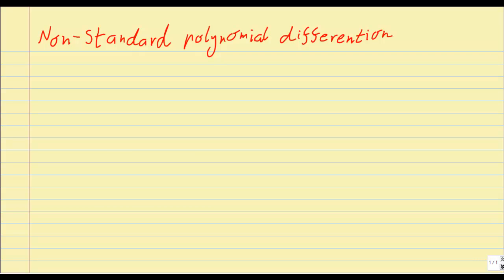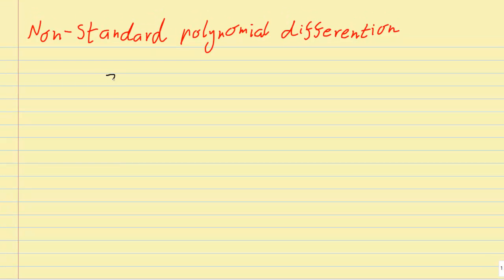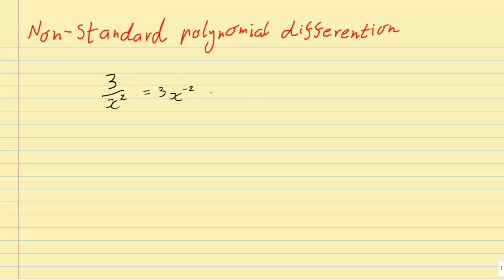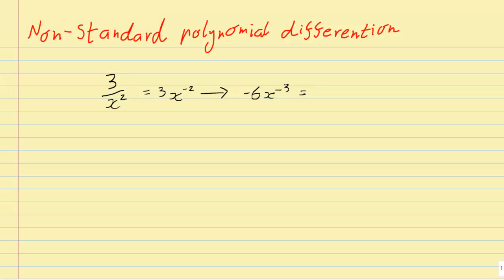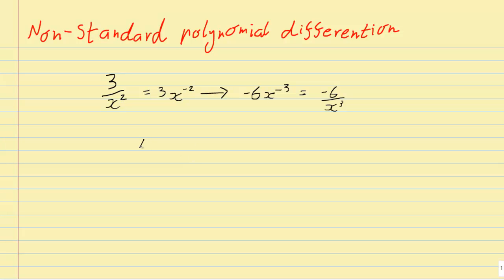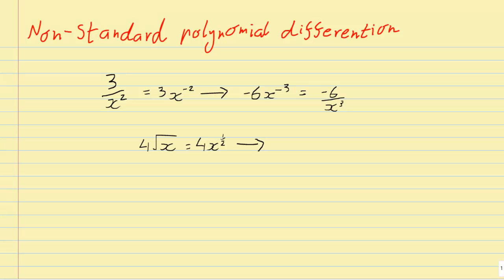Non-standard polynomial differentiation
How to differentiate non-standard polynomials, ie. negative and rational powers